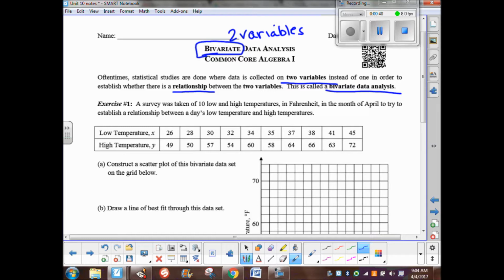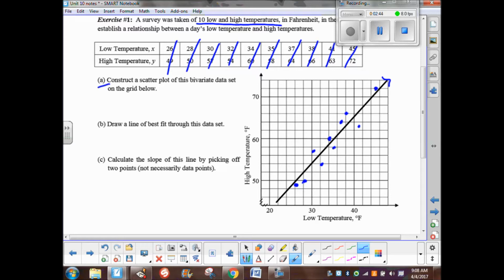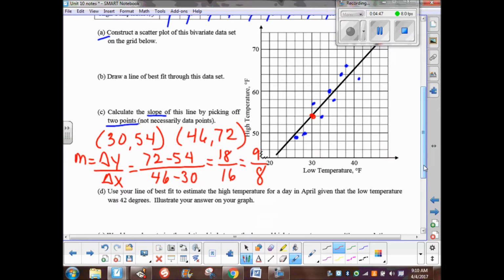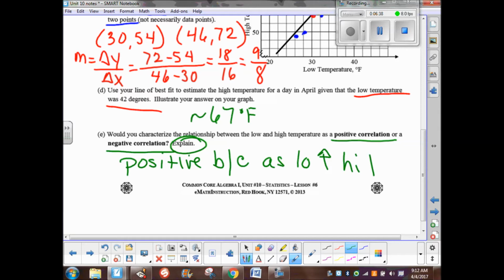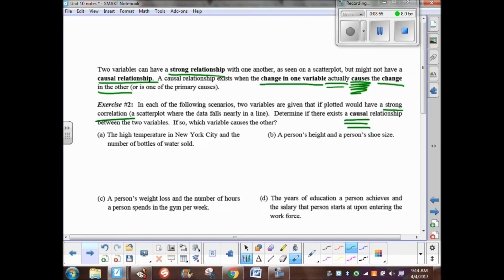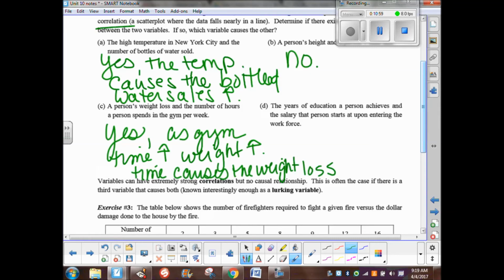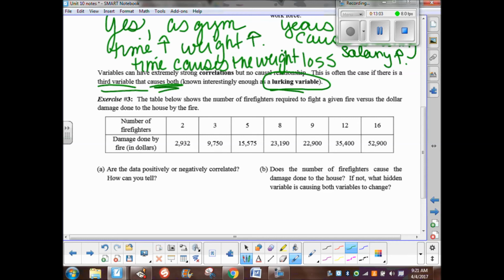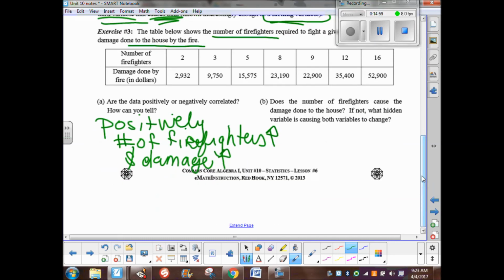unit 10 lesson 6